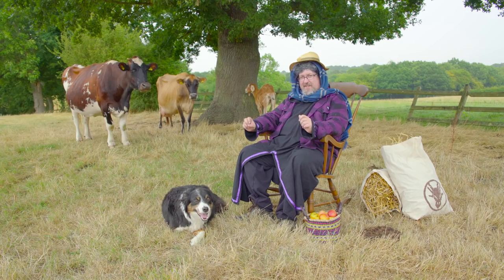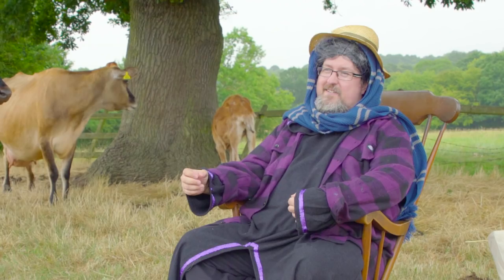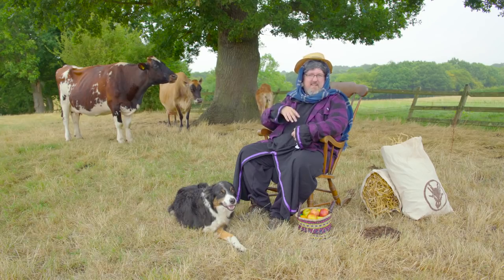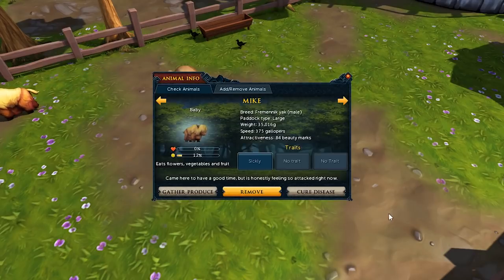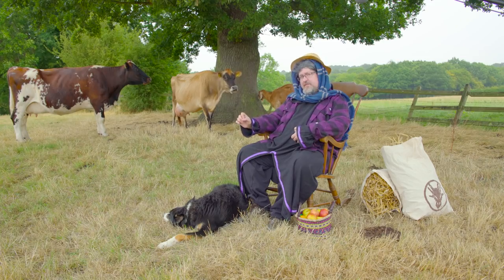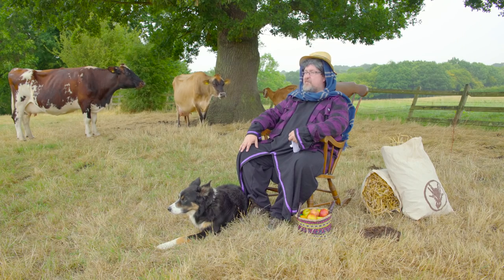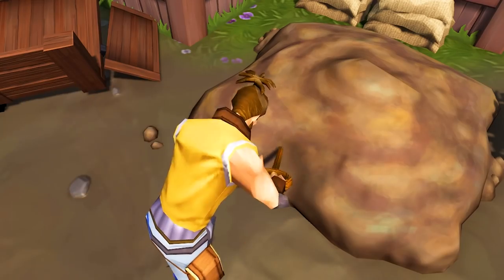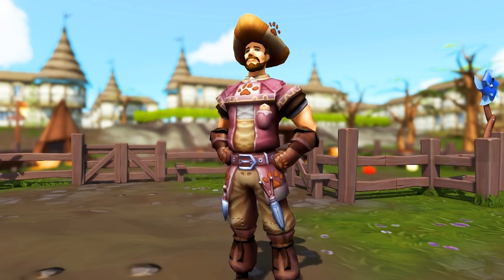RuneScape Spotlight – Introduction to Player Owned Farms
Yeeha! Mod Rav.. ahem Granny Potterington is welcoming you to the new Player-Owned Farms! Play RuneScape Free

Plots of lands have cleared just North of East Ardougne, and Gielinorian land owners have decided it’s the perfect spot to build your Player Owned Farm. It’s a great new way to train your Farming skill! The time has come to answer the call of the countryside and help Granny Potterington take care of rabbits, chickens, yaks, chinchompas… spiders… and dragons?! Worry not, they won’t bite (but they do poop). So equip your farmer’s hat and come play in the hay!

A very big thanks to Martin, Julie and all of the fantastic animals at the farm that helped us make this video.